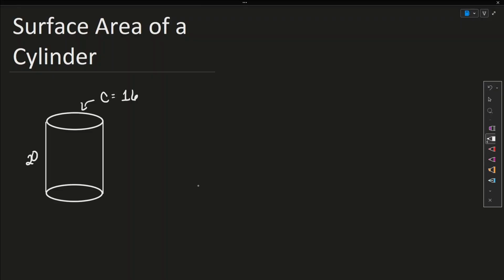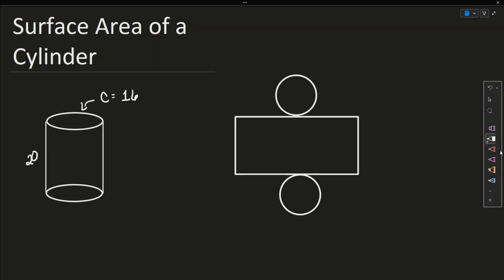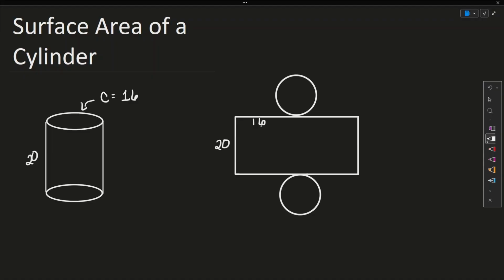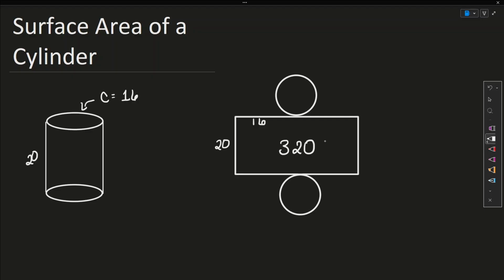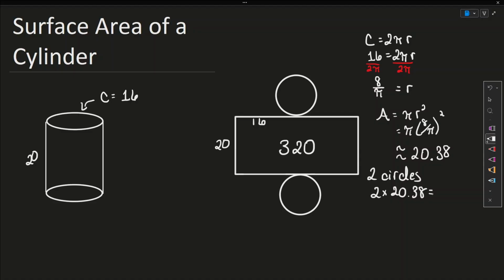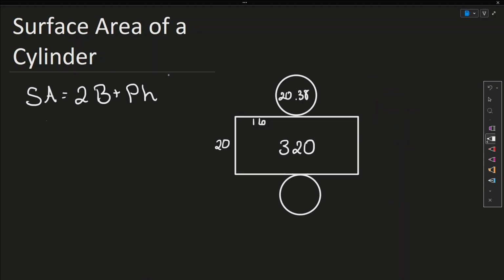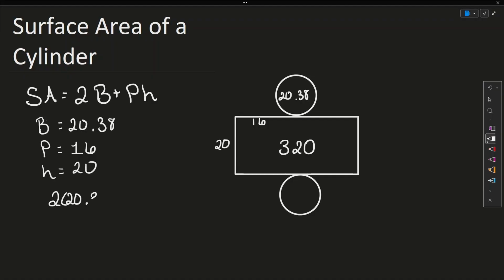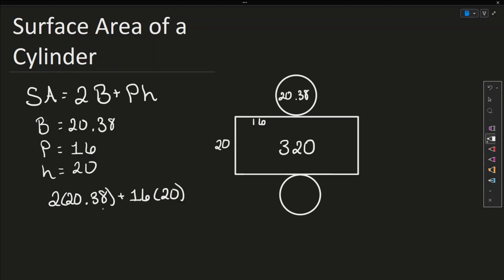Surface Area of a Cylinder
In this video, we find the surface area of a cylinder by sketching its net and labeling its dimensions. With a base circumference of 16 and a height of 20, we see how the cylinder’s curved surface becomes a rectangle in the net. This lesson helps future elementary teachers connect circular geometry to the big idea of surface area.